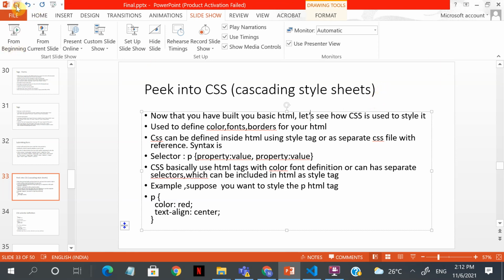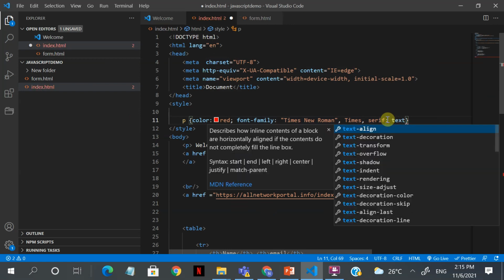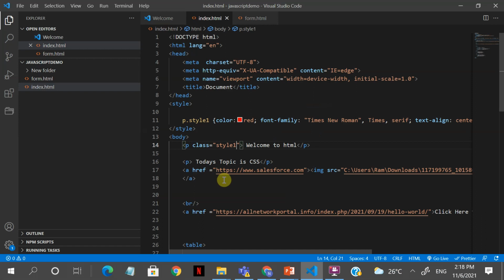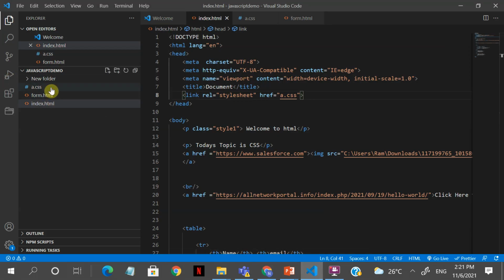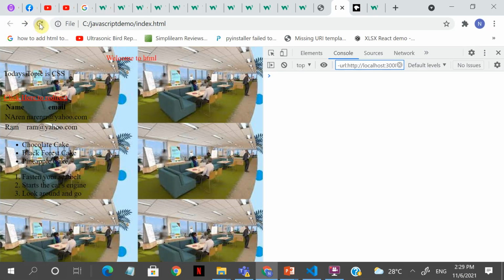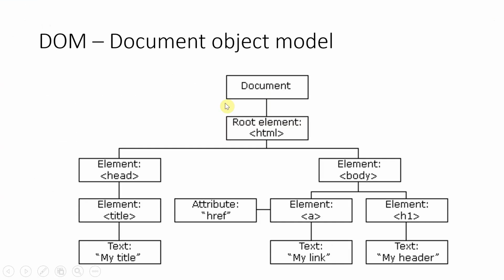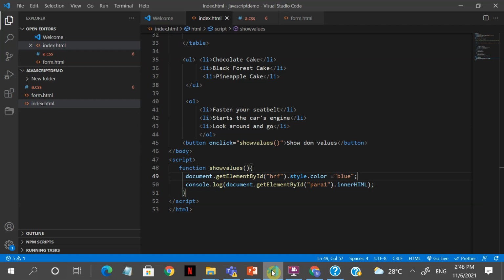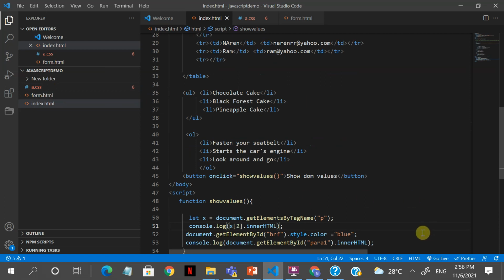Introduction To CSS | Inline, External And Internal CSS | JavaScript Tutorial for Beginners [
CSS  tutorial for beginners |JavaScript Tutorial for Beginners [JS Crash Course 2024]cascadingstyle
• The video covers HTML events and how they work in web development.
• It explains the generation of events in HTML, such as window events and form events.
• The video demonstrates interactivity with HTML form controls and mouse events.
• There is a practical example shown where an image is changed on mouseover using JavaScript.
• The video also includes coding examples for adding event listeners to elements in the HTML document.

web development
anuj bhaiya
roadmap for web development
css full course
animation in css
cascading style sheet in web development
beautiful website in web development
css basics
web dev roadmap
front end developer roadmap
anuj bhaiya web development
full stack developer roadmap
full stack web development roadmap
roadmap to web development
code with harry web development course
apna college web development
web development full course in hindi
website development
traversy media web development
complete web developer course
roadmap for front end developer
web development anuj bhaiya
complete roadmap for web development
web developer roadmap 2021
android development
front end roadmap
love babbar web development
web dev
javascript roadmap
roadmap
love babbar web development roadmap
web devlopment
javascript tutorial
web development projects for resume
mern stack projects for resume
web dev projects
project ideas for web development
projects for placements
mern project
front end projects
web development
web development project ideas
project for placement
web dev projects for resume
java projects
project on web development
projects on web development
best web development projects
project ideas
web projects
mern stack project
website ideas for project